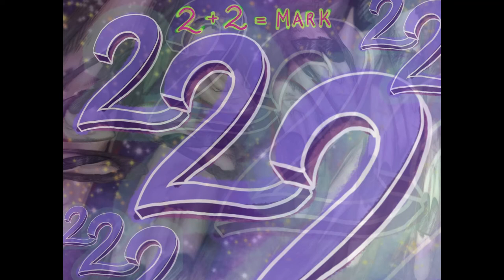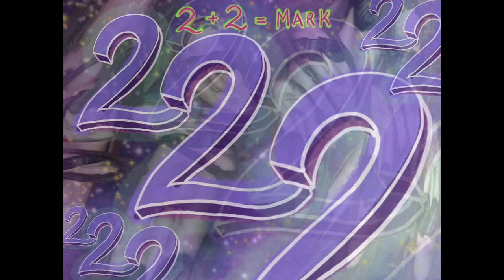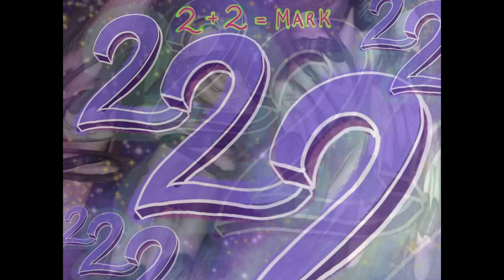2 + 2 = Mark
From the album 2 + 2 = Mark.

LYRICS

Markologic

The sum of two and two is Mark

It is impossible to comprehend margarine

The mathematics are of our own mind

The telephone is ringing
It is ringing

Hello yes, who is it

This is the telephone company

What business do you have with me

You have not paid your telephone bill since the signing of the treaty of Westphalia
It solidified France as the principle power in Europe and was in many respects the beginning of the modern nation-state

Oh dear
How much is owed on my account

The cost is unknown

Very well
You shall receive payment by immediate Hans

I love you too
Please kindly prepare the pierogis for when I arrive home, for it is our anniversary

Markologic

Did you know that the square root of Mark is also Mark
In this way the Mark is a plenitude

The following men are wanted by the Saskatchewan Royal Mounted Police:
Butt Teneren, and his associate, Mr. Potato Hand
Beaver Cock
The Gentleman Formerly Known as Log
And Hans, and Dieter Schmützenberger
Known alter associates of the band Markologic

Markologic

ALBUM CREDITS

All music, lyrics, instruments, vocals by Mark Wittels, except Archimedes / Danse Bacchanale (music also by Camille Saint-Saëns) and Don't Worry Be Happy (lyrics also by Bobby McFerrin).

Cover art (and profile art) by Julia Zimmerman

Inspiration for the whole thing by Arin Rogers